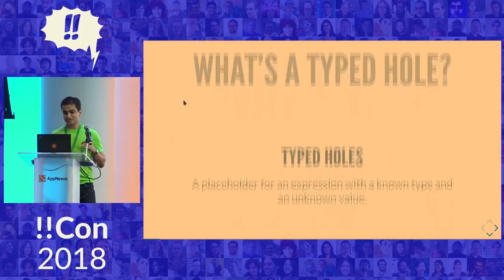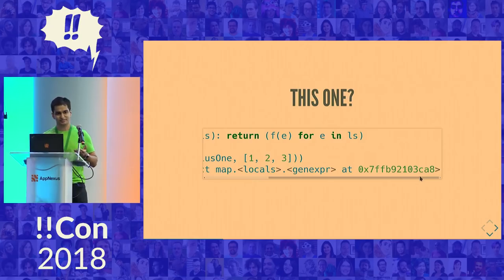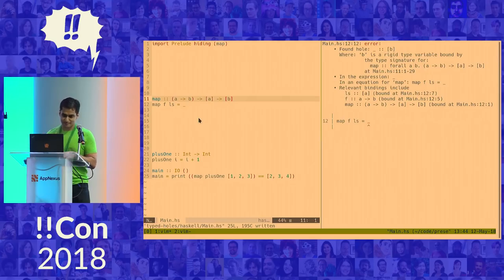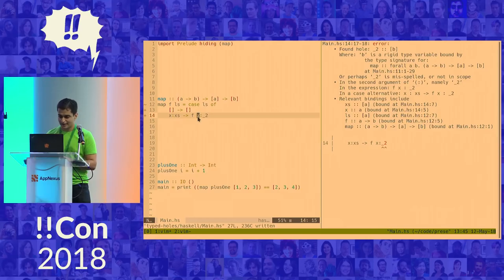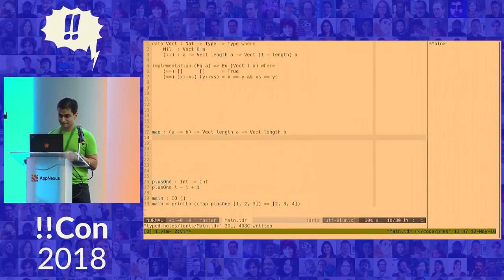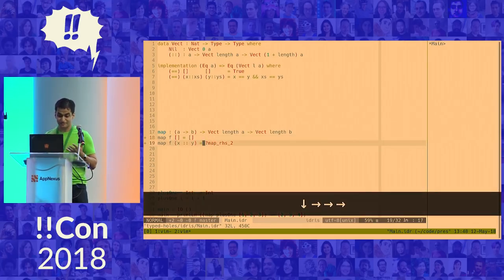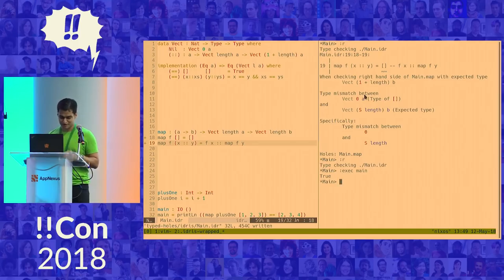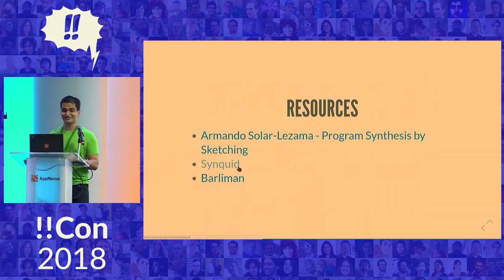Moving Towards Dialogue: Collaborating with your computer using typed holes! by Vaibhav Sagar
For many people, their first (and only) experience of static types is being continually told off by their compiler. With a little gentle encouragement, it is possible to mend this dysfunctional relationship and move towards having a conversation instead.

In this talk I’ll demonstrate typed holes, which are a feature of some languages that allow them to offer suggestions when you ask for help!